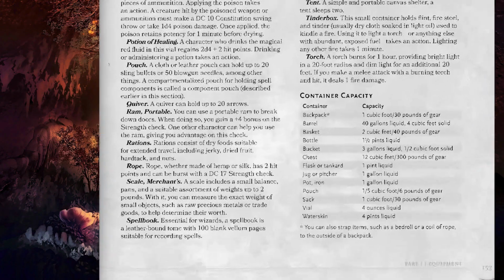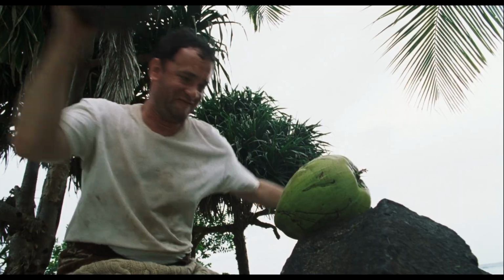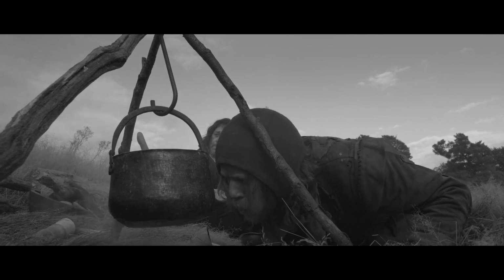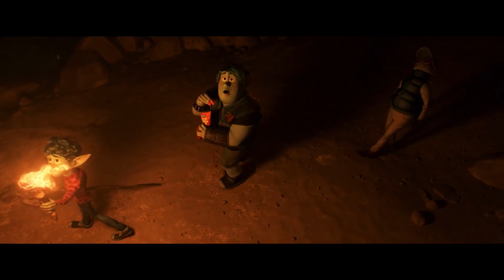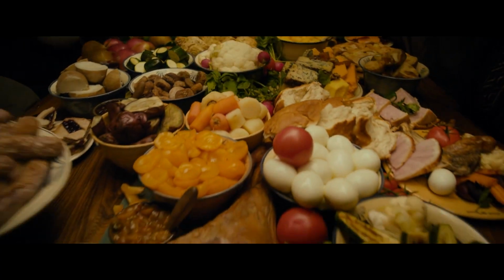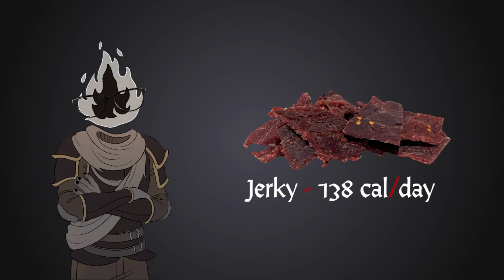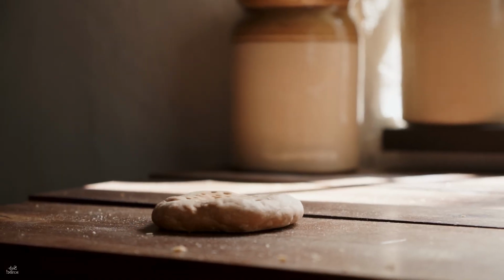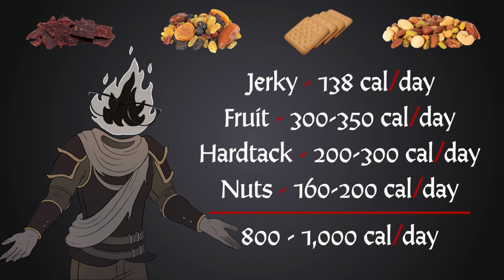The TRUTH about D&D Rations...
What's REALLY in a D&D ration? And is it enough to keep your adventurers adventuring?